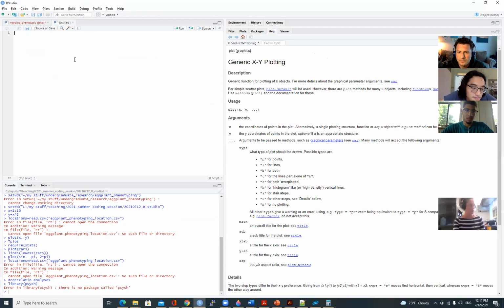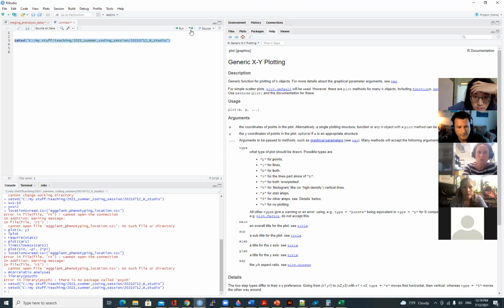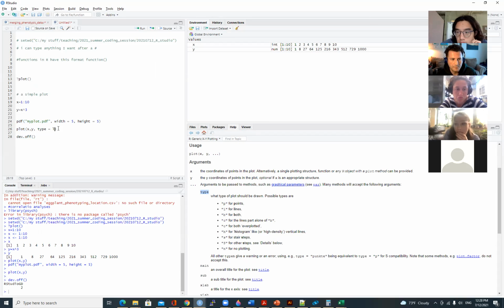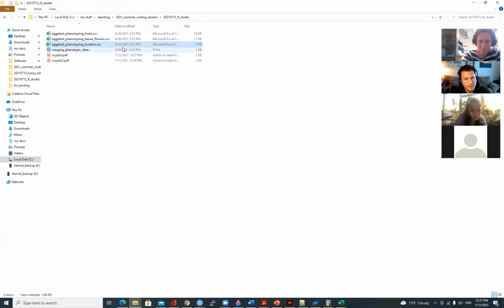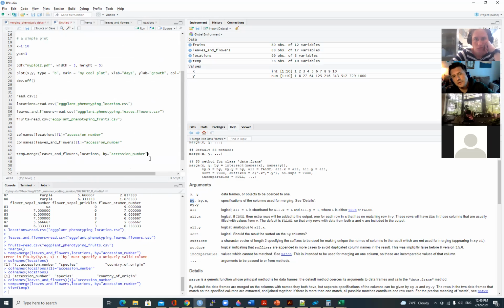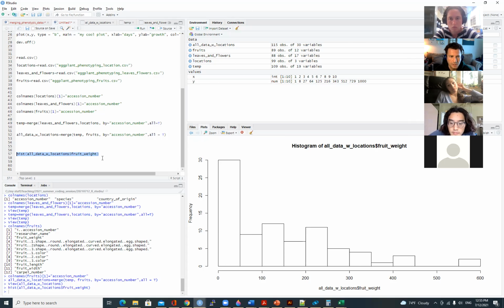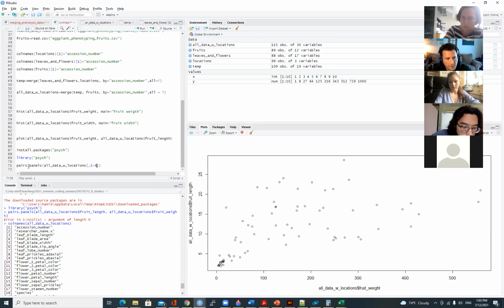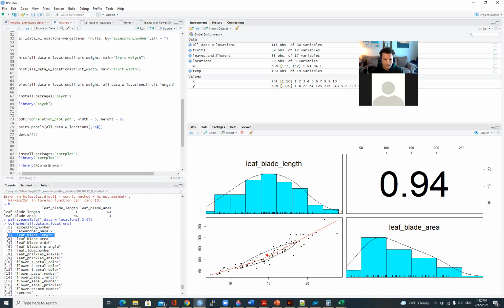Introduction to R and R Studio